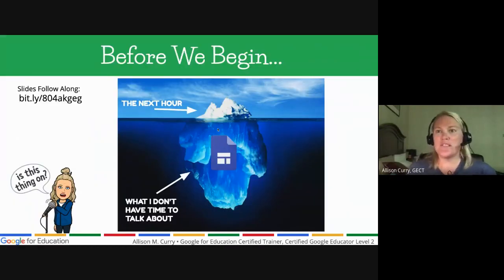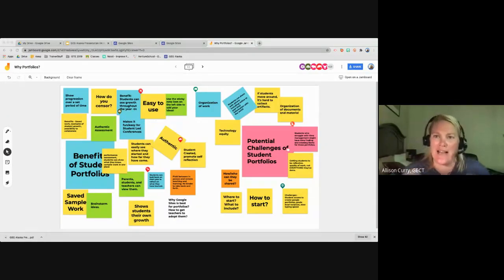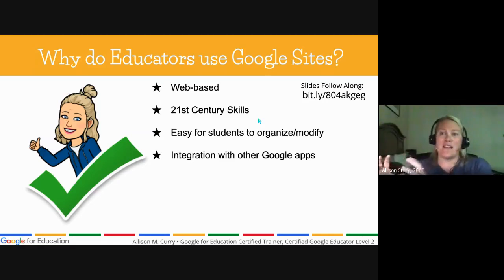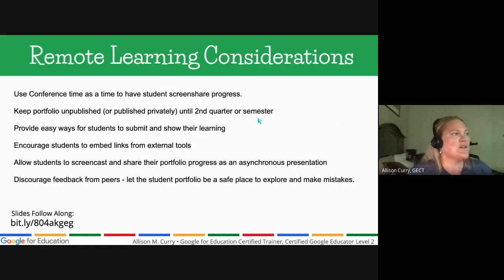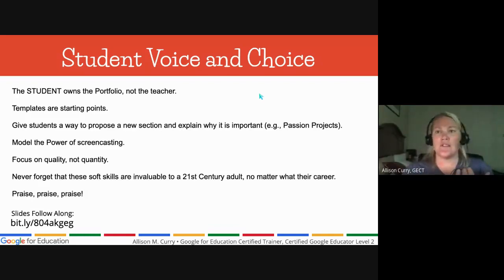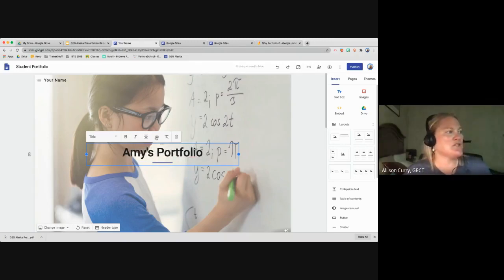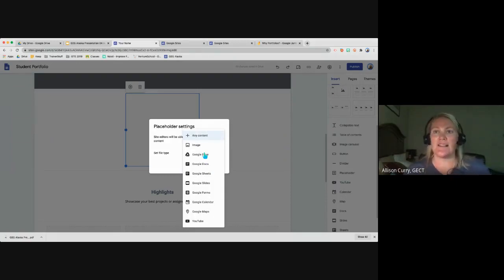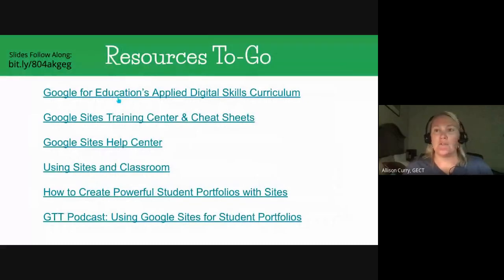Google Sites for Student Learning Portfolios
Google Sites for Student Learning Portfolios with Allison Curry

A Part of ASDN"S Refocus, Recharge, Restart Series.